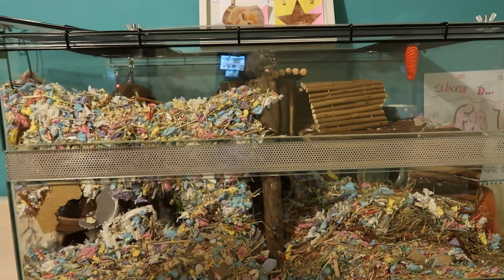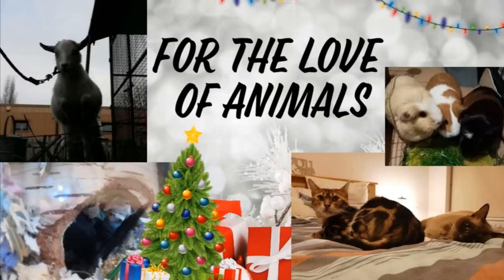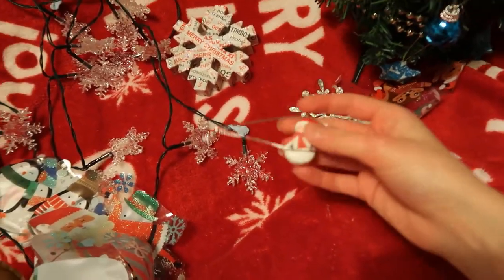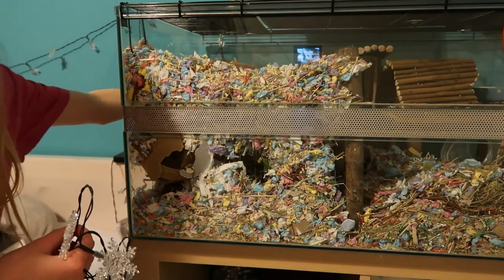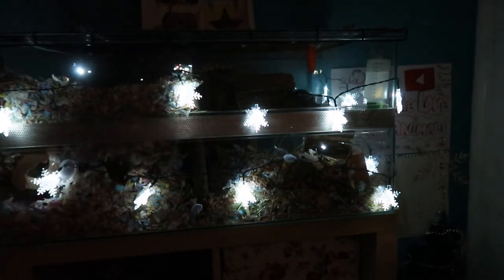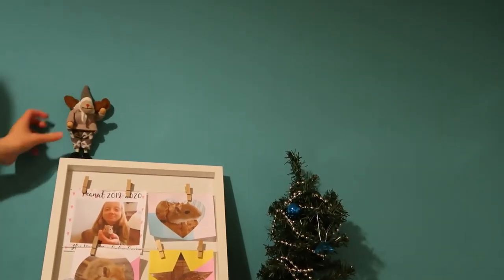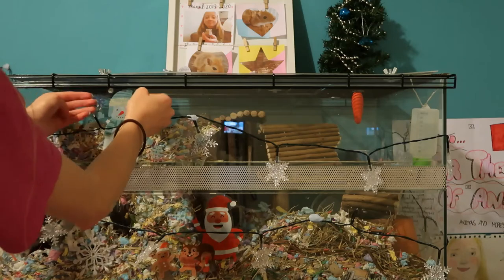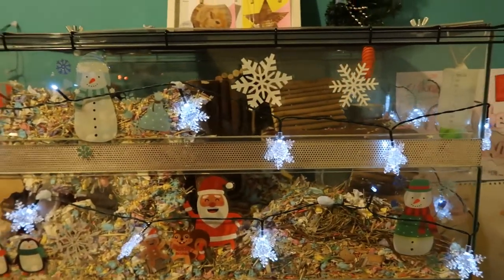Christmas gerbil cage makeover | Vlogmas4 | F.T.L.O.A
Hey Animal Lovers,
This is day 4 of vlogmas :)
Also i have my first shopping vlog coming out tommorrow :3
Enjoy x
Although I do have some very sad news , Peanut , my gerbil has sadly passed.
What i film and edit on-
filming-Canon G7X mark II and Canon IXUSB 185 and sometimes my Honor 20 Lite
Editor-Windows 10 video editor
Animals-
Molly-5 year old Female Bengal Cat
Max-4 year old Male Burmese cat
Peanut-1 year old Agouti rex gerbil(No longer with us xx)
Jasper-1 year old black gerbil
Butterscotch-1/2 year old Blonde/cream guinea pig
Boo Aka Cindy Boo-1/2 year old Black and brown guinea pig
Bella-1/2 year oldLight brown and white guinea pig
Fernando-White 1 year old Pygmy goat
Jimeney-Black and white 1 year old Pygmy goat
We also have stick insects and african land snails that might be in some future vlogs.
Cinnamon-Ginger
Nutmeg-Light brown
Kitty-Polish chicken
Flora-male chinchilla
Ron- Feisty cockerel
Wolfie-Black and white bunny
Penny-Ginger-ish light brown bunny
Rocket-Chinchilla(no longer with us)
Mini-light brown and white spotty chicken
Maggie-grey and white spotty polish chicken
And many more animals will be featured such as more bunnies,chickens,degus,guinea pigs etc...